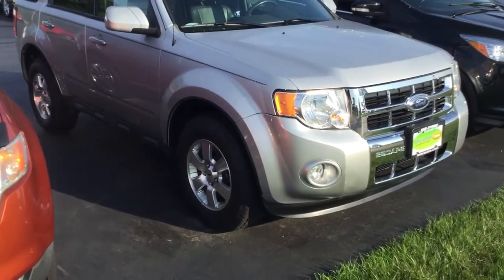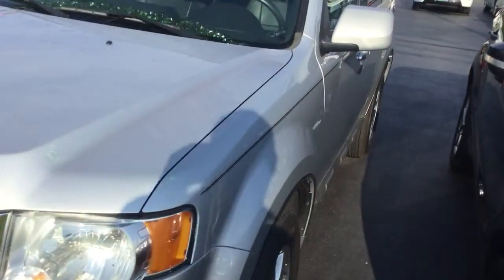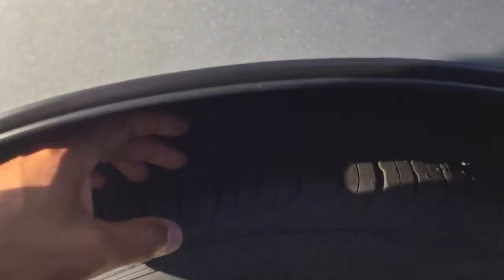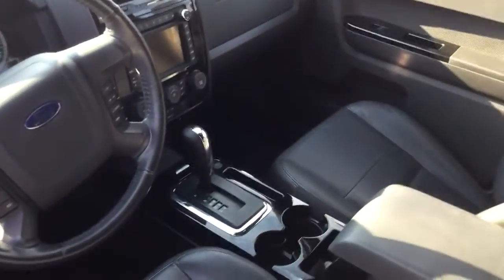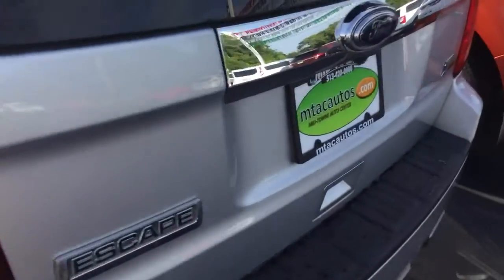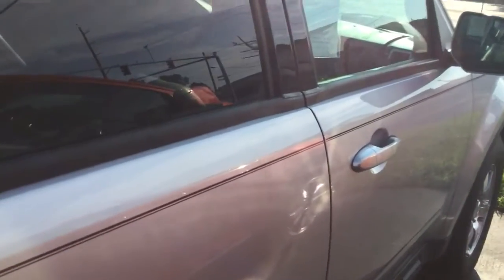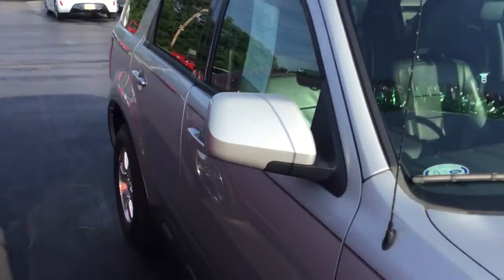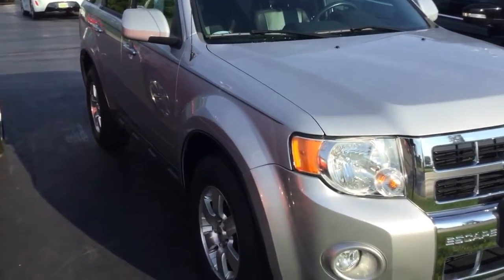2012 Ford Escape Used Franklin,OH Mid-Towne Auto Center